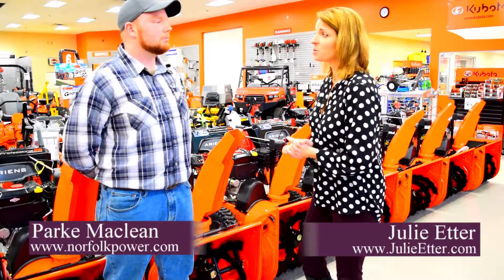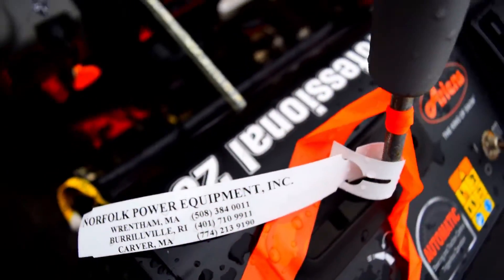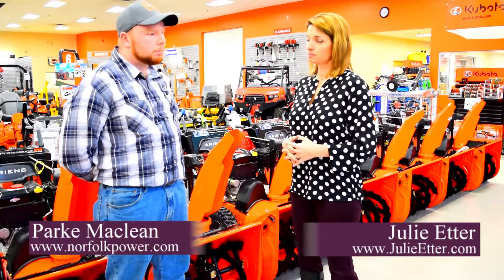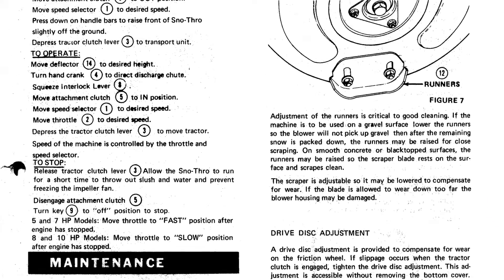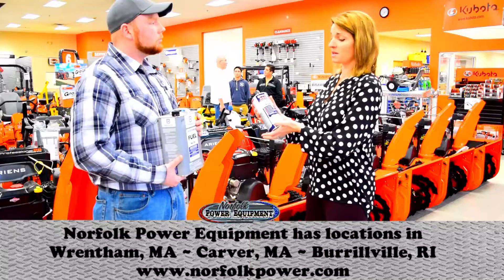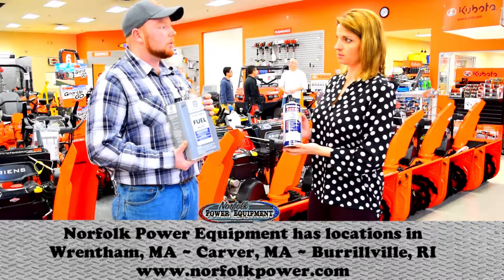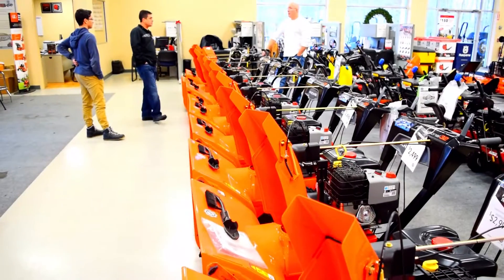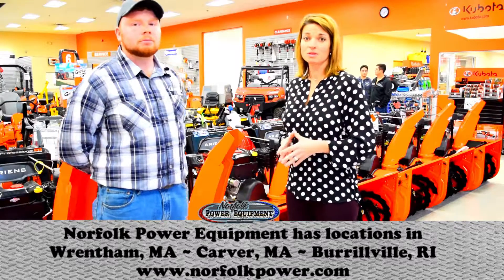Julie Etter Tuesday Tips: Snowblower Maintenance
It snowed out yesterday! This weeks Tuesday Tip is all about maintaining your snowblower to make sure it lasts you through the winter. Special thanks to the folks at Norfolk Power Equipment for their expert advice.